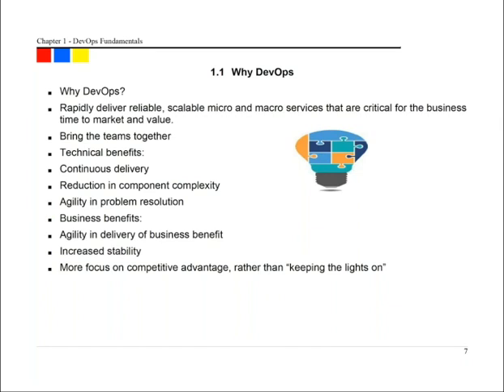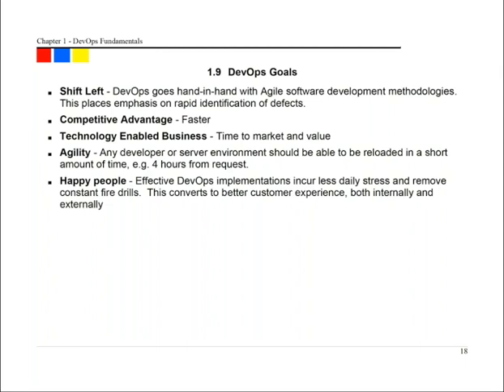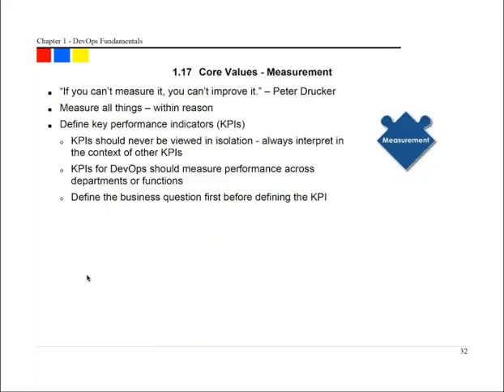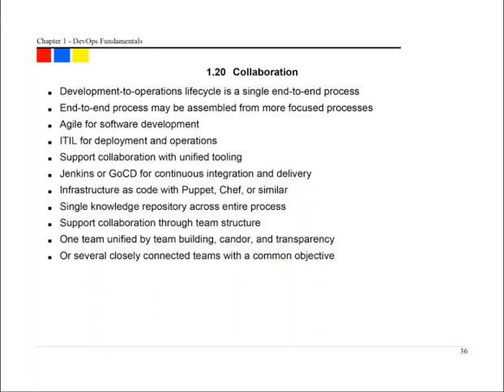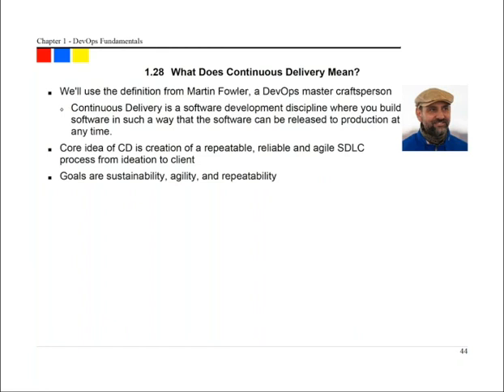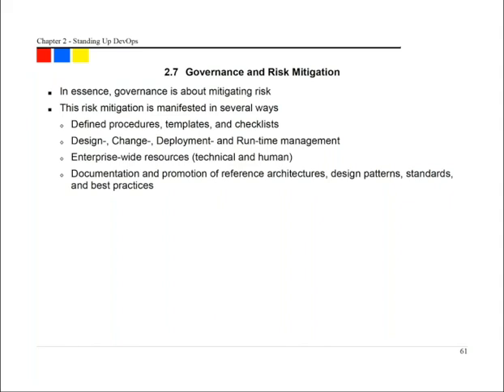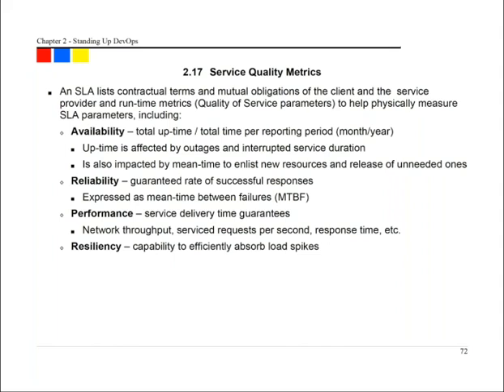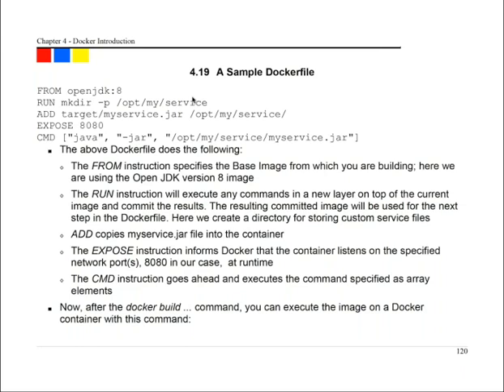DevOps – Core Concepts and Processes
This webinar covers:
• Standing up DevOps
• CI/CD/Jenkins
• Docker

Related courses:
WA2593 DevOps for Managers & Leaders

Web Age Solutions provides mentoring services and skills training to companies navigating the world of online business. Using industry-standard methodologies, we help our clients build efficient and cost-effective e-business systems. Our mentoring programs support the rapid development of mission-critical applications, while our technicians transfer their skills and knowledge to help clients maintain success. Not only does Web Age have hundreds of proprietary training courses to meet your needs, we also offer a full suite of services-from initial consulting to full implementation of your e-business strategy-delivered by experienced technicians and teachers. As a result, Web Age Solutions is the ideal e-business education partner.